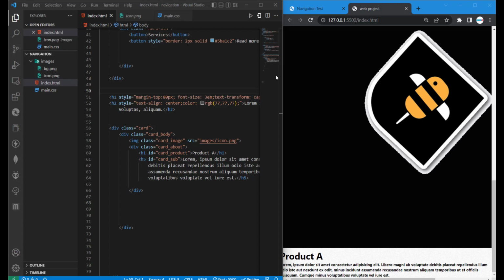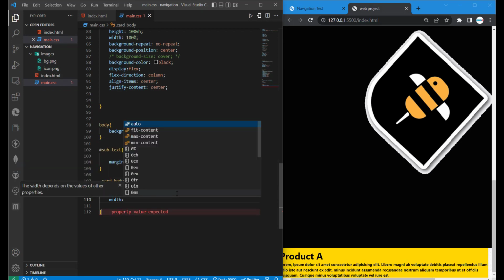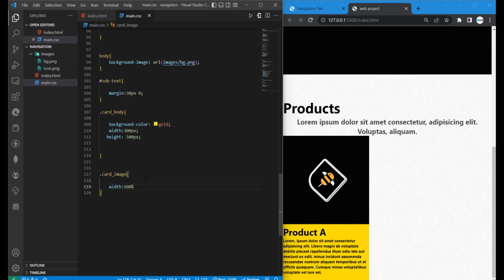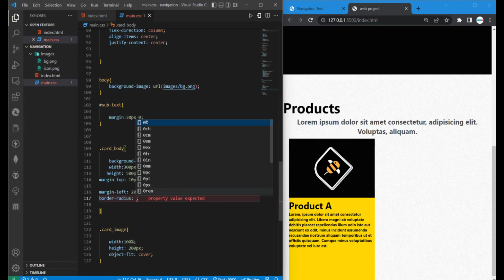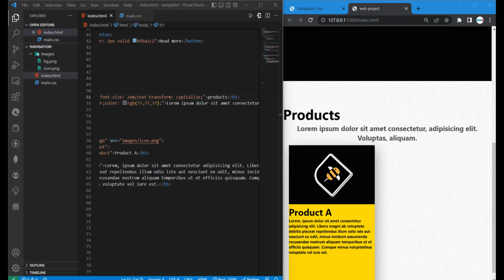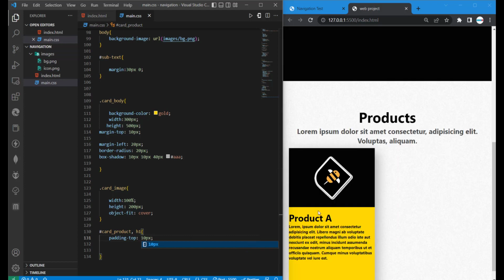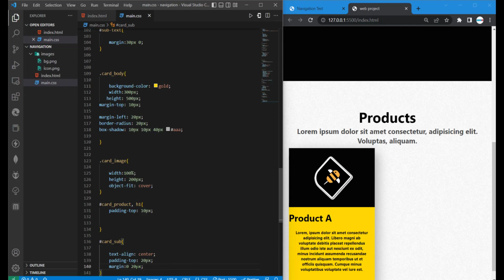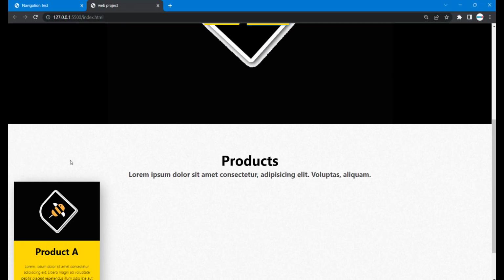10:Styling the product' card-B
in this lesson, we will learn to style the card of our product's section